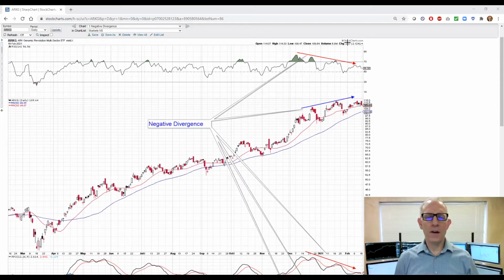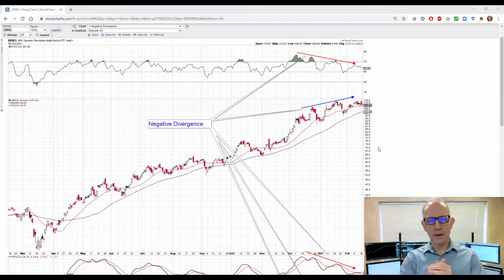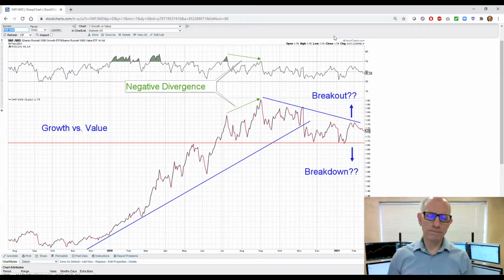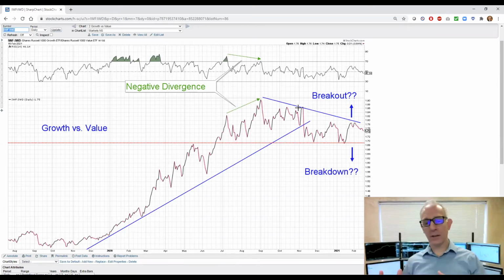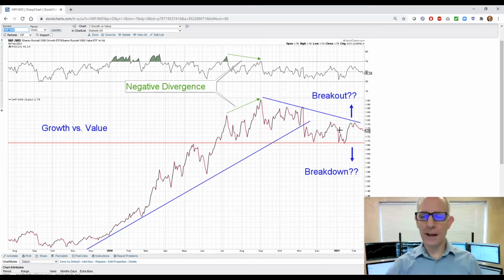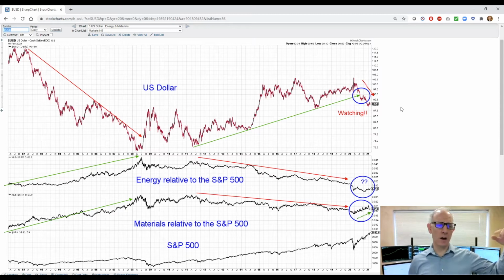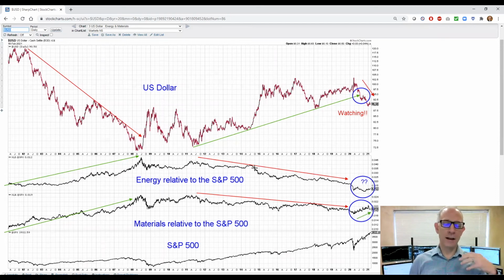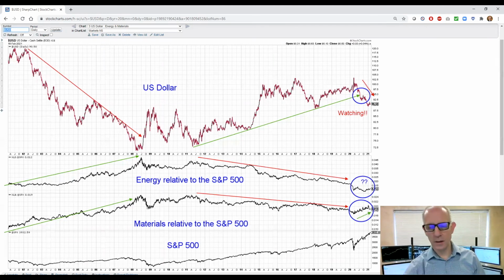The Market Dominos | Markets 'N5 - Episode 4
This week’s episode discusses the domino-like, chain reaction as one thing occurs, it causes other areas to react. Join us as we discuss the effects of these market dominos on your portfolio.